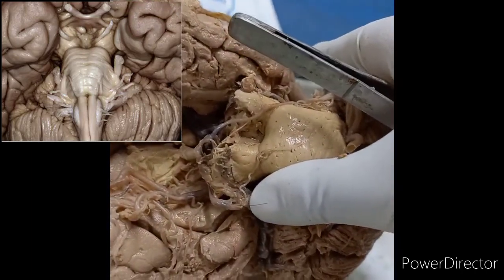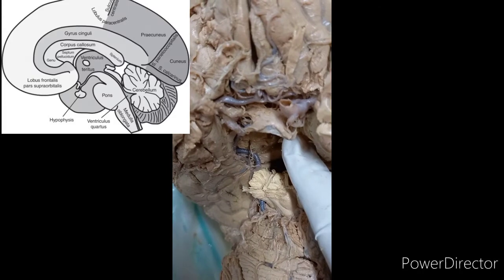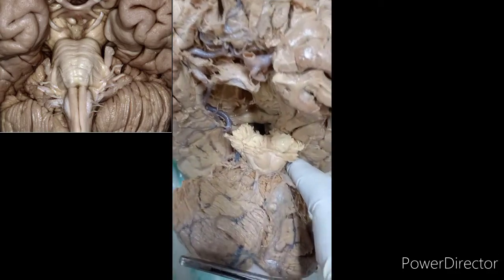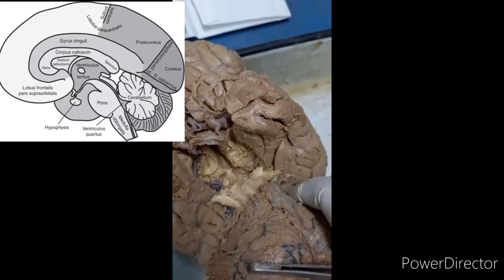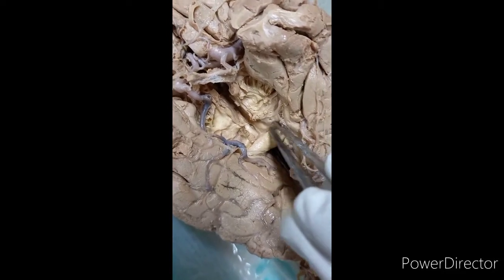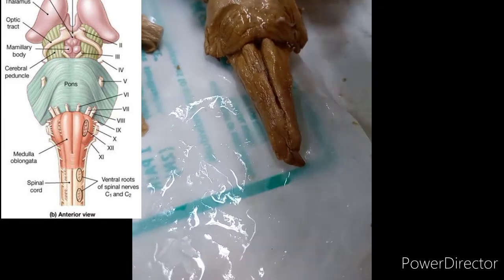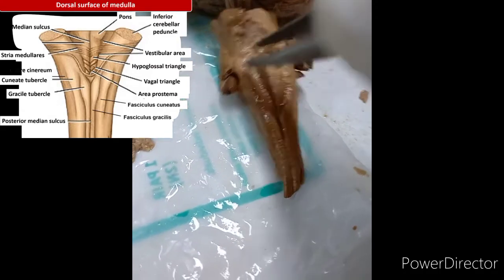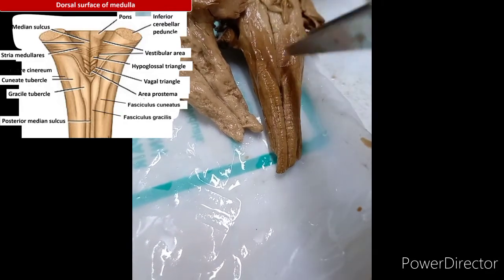10 February 2022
Demonstration of brain stem